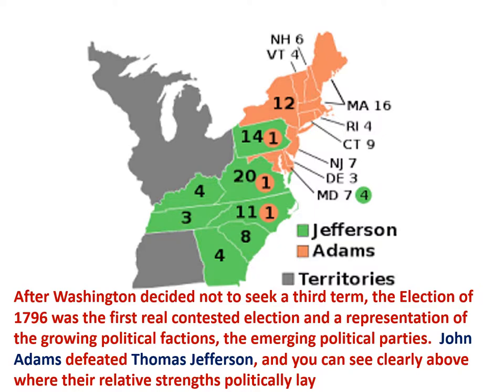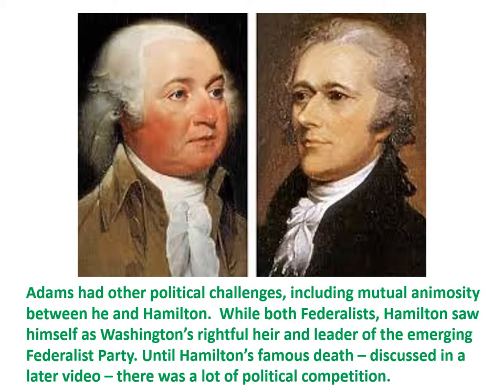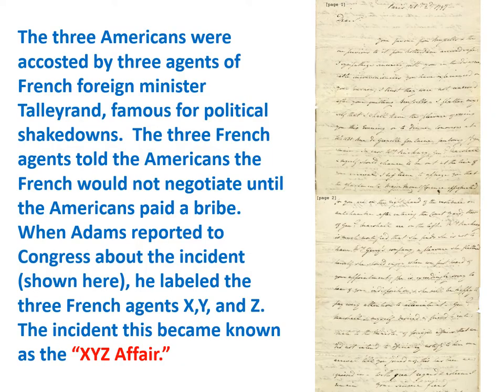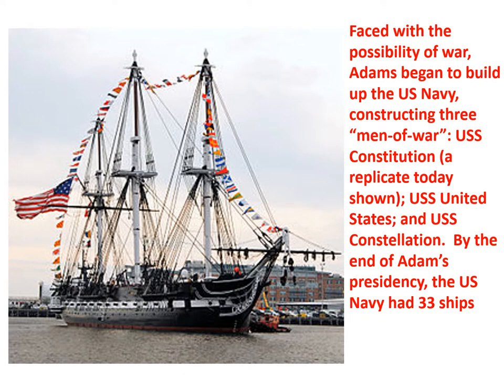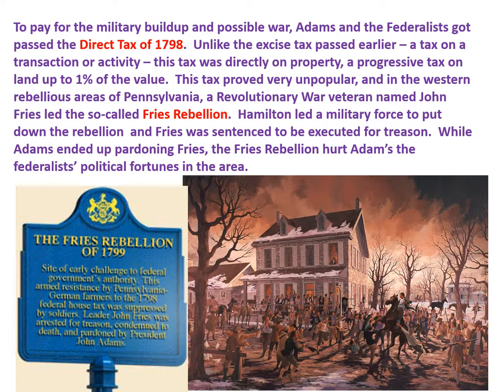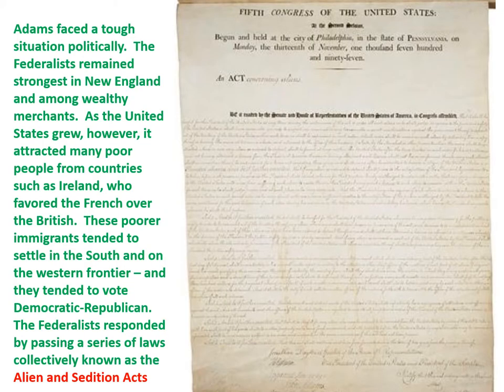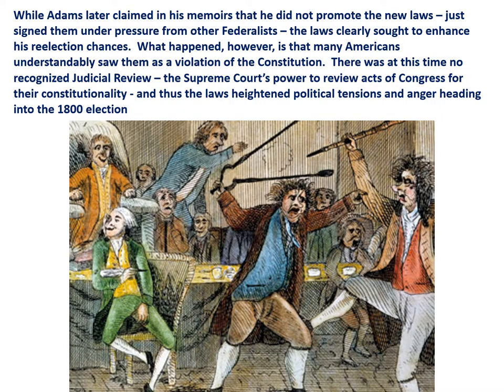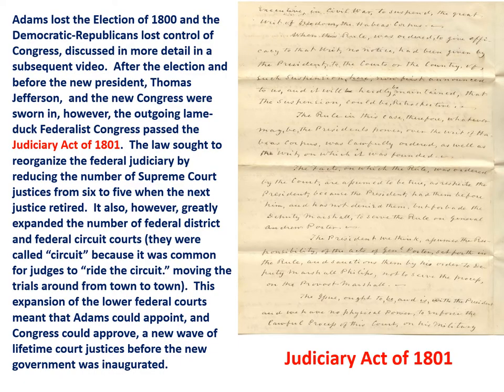#6 Video Presidency of John Adams